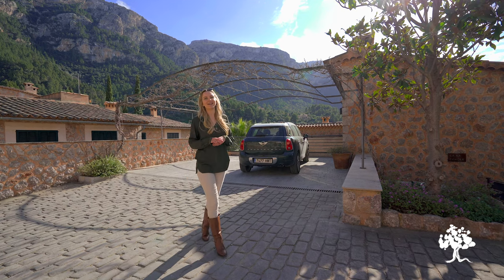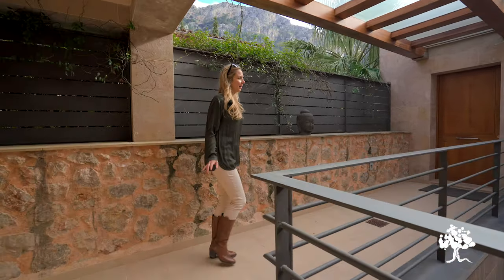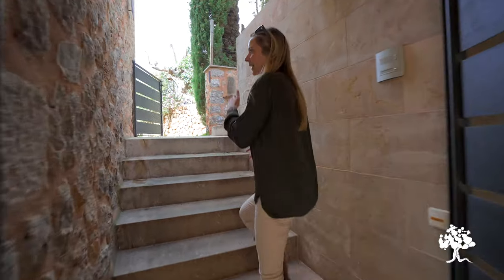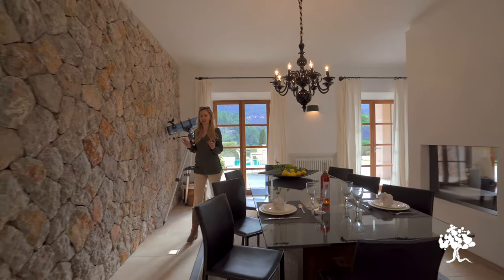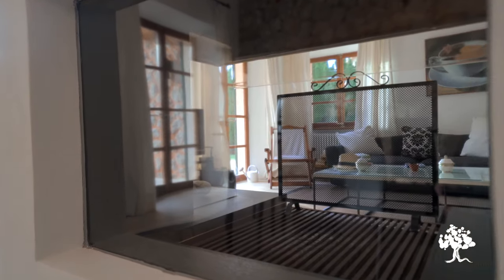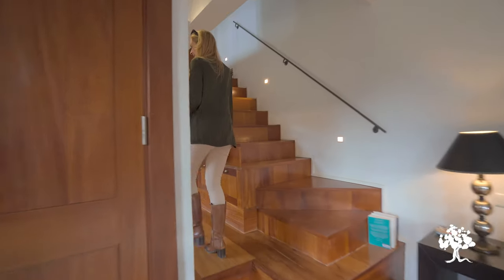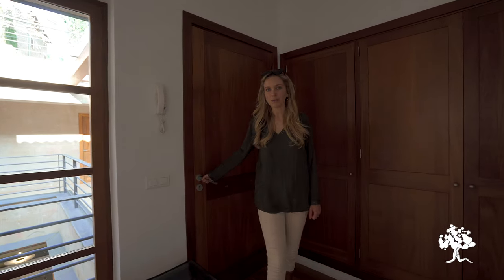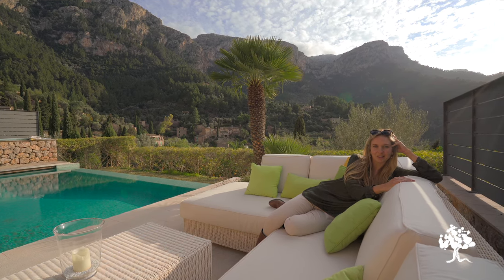House for sale in Deia with walking distance to Belmond La Residencia | Mallorca Luxury Properties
Ca na Carole - House for sale in Deia, Mallorca.
Just a short stroll from all of the goings on in Deia you will find this elegant masterpiece sitting in a peaceful spot, seemingly embedded in the mountains, overlooking the village and valley.

The house was designed with a modern flare and hints of Deia charm throughout. If you are in search of something with more of a traditionally rustic vibe then fear not - this house could easily be adapted to suit the style you're searching for - it's the location, views and size of this house that really matter.

There are currently 4 bedrooms with the possibility of converting the office room which has en-suite, into a 5th guest bedroom. There is parking for at least 2 cars and you can enter the house from the upper or lower entrance, depending on your needs- there's even a lift!

The unique position of this house, paired with the hours of sunlight, infinity pool, beautiful outside areas, impressive mountain views and all in the heart of Mallorca's most exclusive village makes this a true gem.